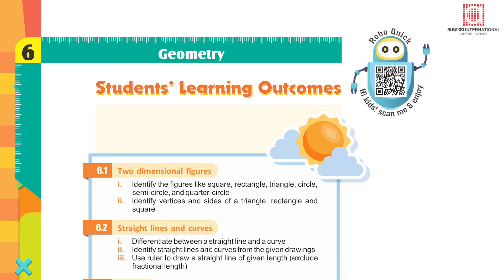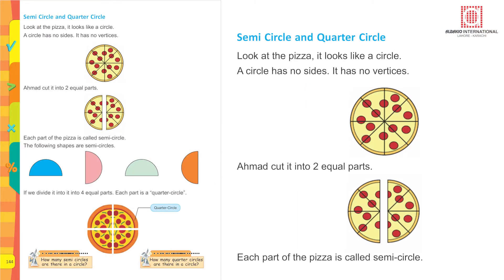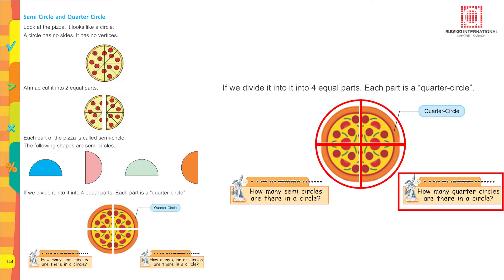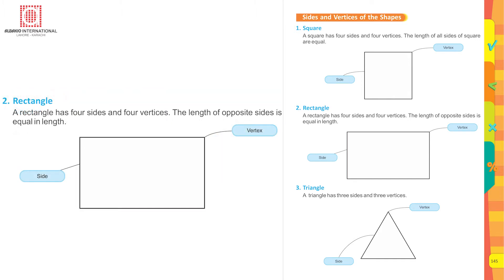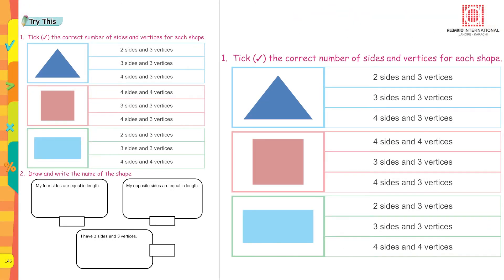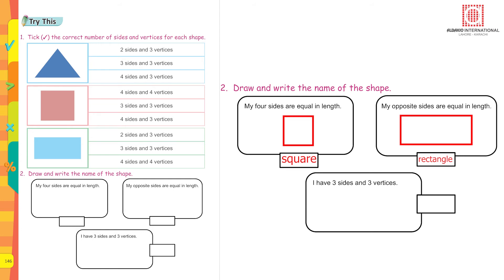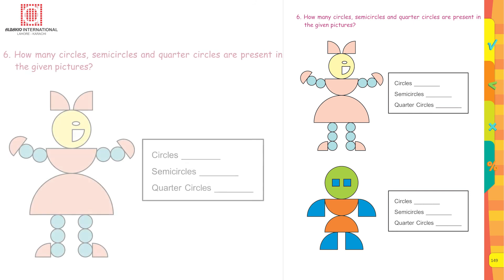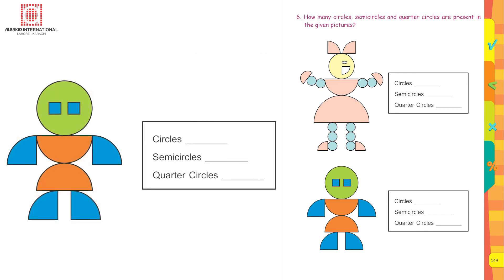Two Dimensional Figures | Mathematics Success 2 | chapter 6 | page 142-149 | Albakio International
2D shapes are shapes with two dimensions, such as width and height. An example of a 2D shape is a rectangle, triangle or a circle.
2D shapes are flat and cannot be physically held, because they have no depth, a 2D shape is completely flat.

Mathematics Success Book -2 | Chapter 6 | Page 142-149

0:00 - Two dimensional (2-D) figures
6:02 -Semi Circle and Quarter Circle
10:43 - Sides and Vertices of the Shapes